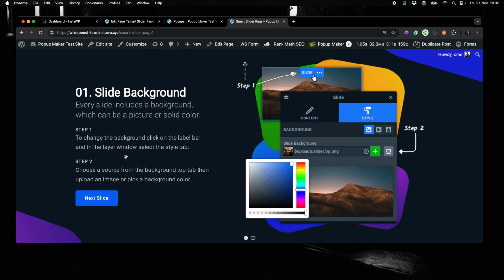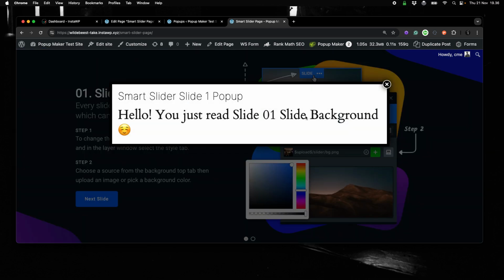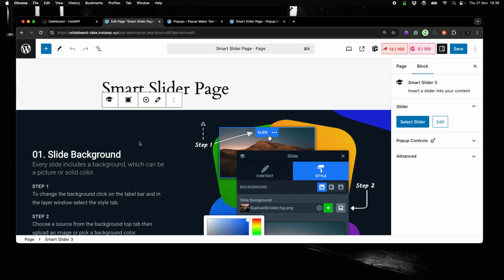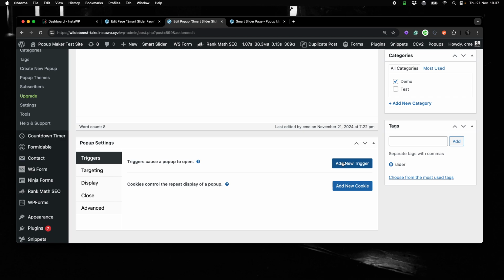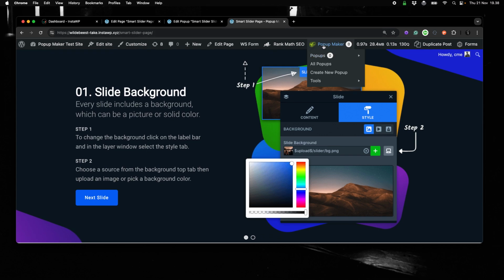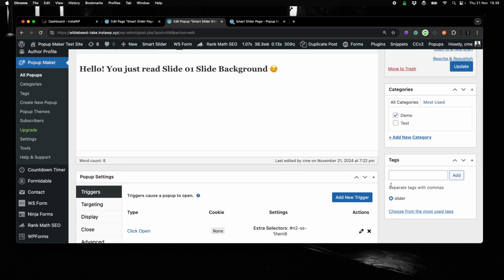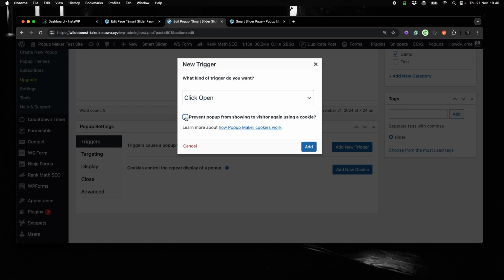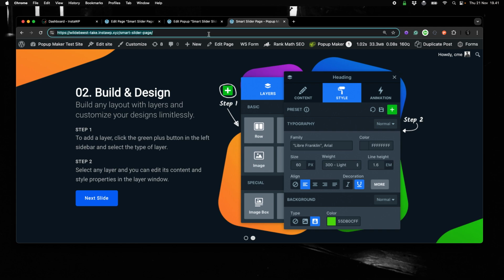How to Launch a Popup Maker Popup From any Page Element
You can trigger a popup to open with a click on any element (text, link, button, images, etc.) on your post or page.

In this short 6-minute tutorial, you'll learn how to create a Click Open popup that launches from a web page image of your choosing.

0:00 Demo of what we're going for
1:27 Step 1 Create a post or page
1:47 Step 2 Create or edit your popup(s)
2:08 Step 3 Edit slide 1 popup
2:48 Step 4 Add slide 1 popup Click Open trigger
3:28 Step 5 Get slide 1 popup CSS selector
4:20 Step 6 Enable, update, and test slide 1 popup
5:03 Step 7 Repeat steps 3-6 for slide 2 popup